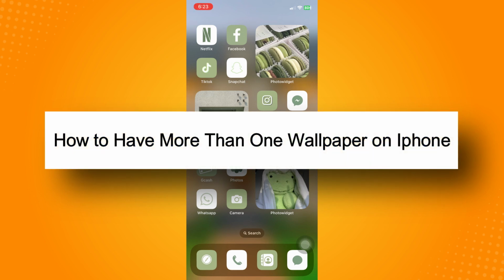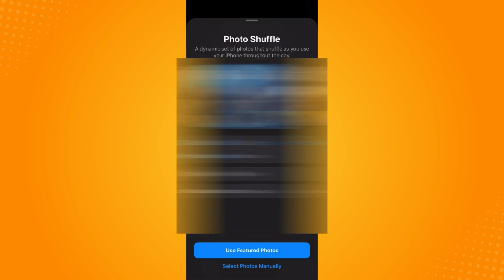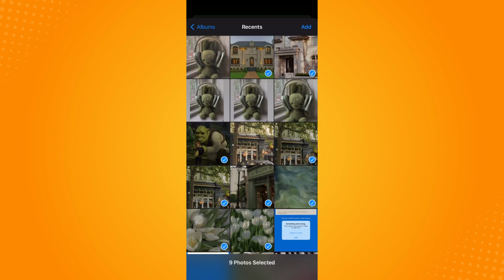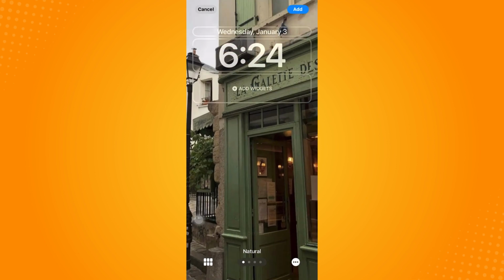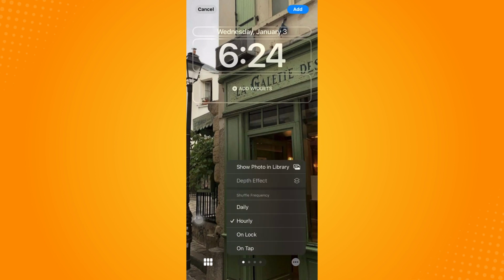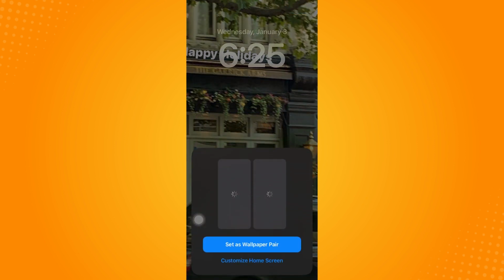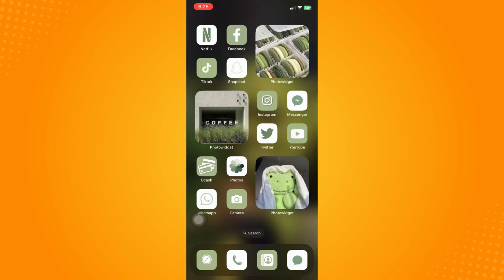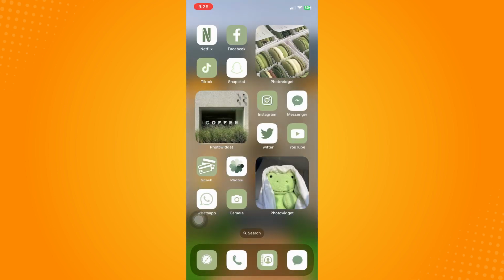How to Have More Than One Wallpaper on Iphone (2024)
Learn‎‎‏‏‎ ‎How to Have More Than One Wallpaper on Iphone

In this video I will show you‏‏‎ ‎how to have more than one wallpaper on iphone